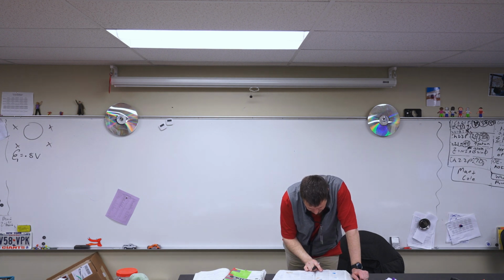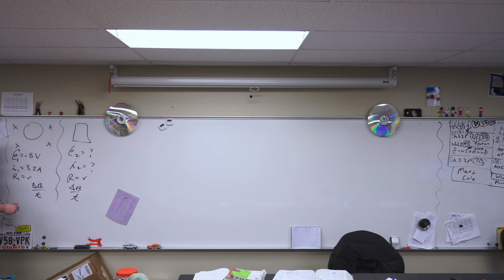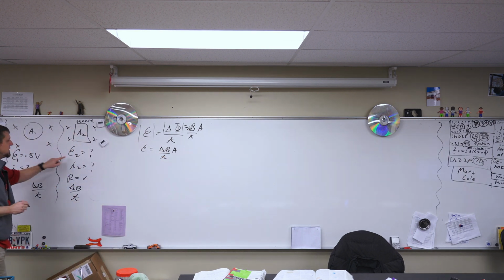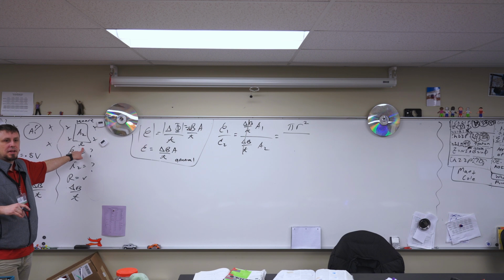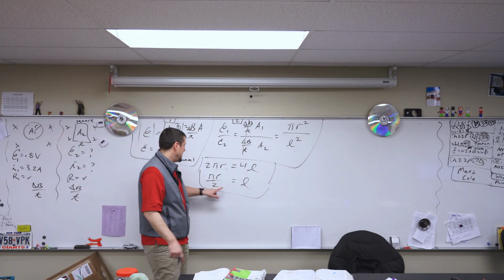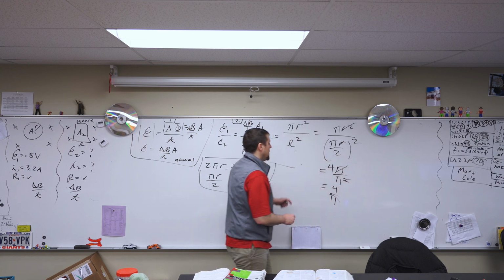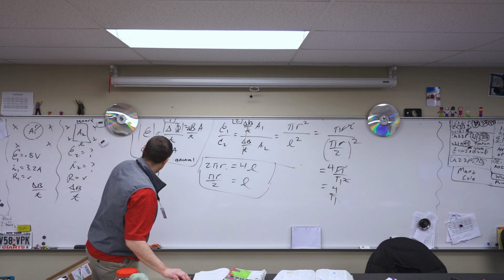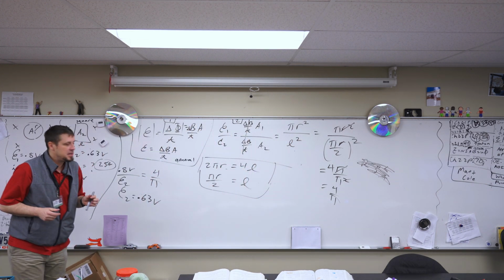CH 22 #20 AP Physics